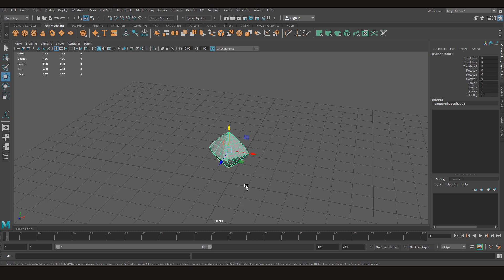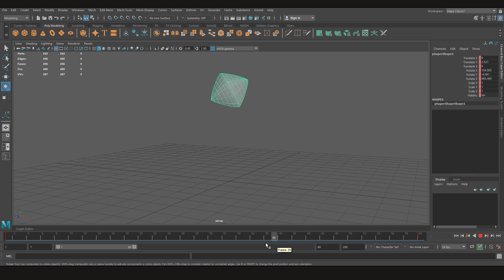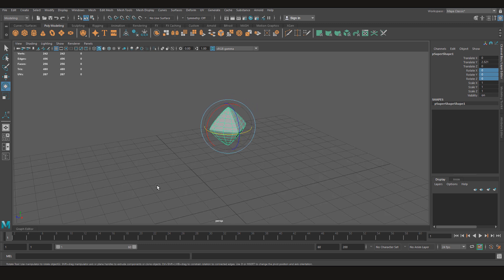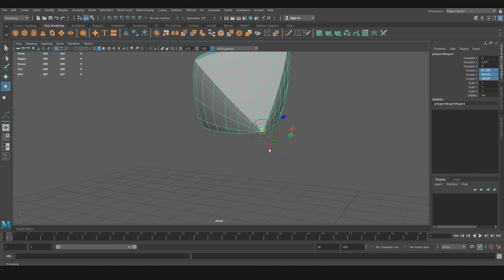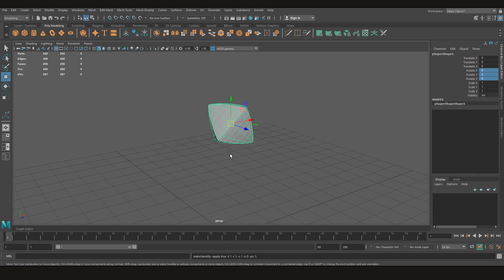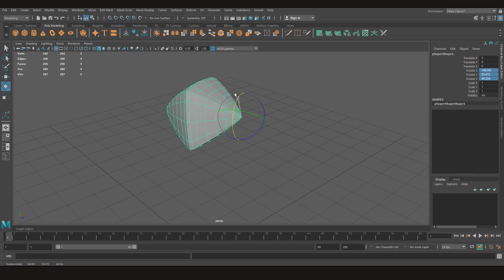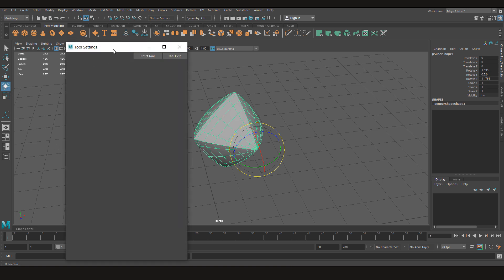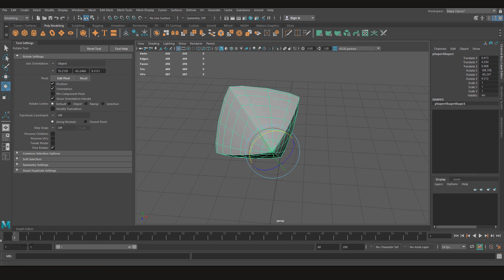Bake Pivot Tool in Maya - CGFamily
When your objects don't rotate correctly it can be an issue of a bad pivot orientation. Learn how to use custom pivot and bake it as object pivot.